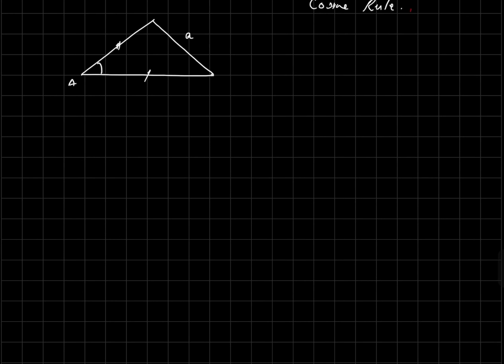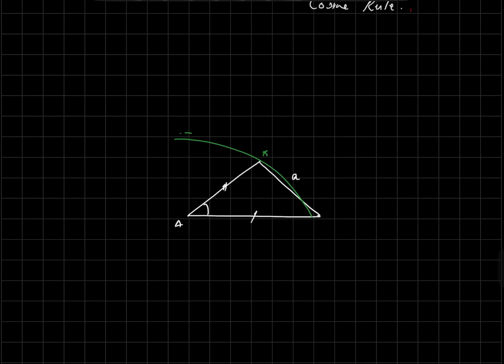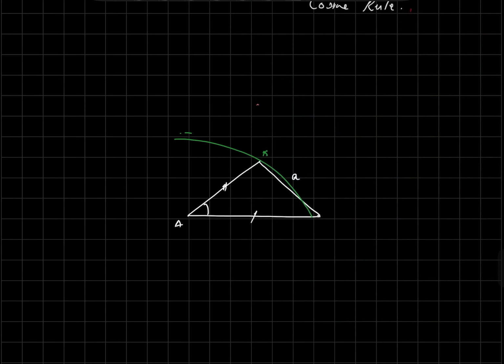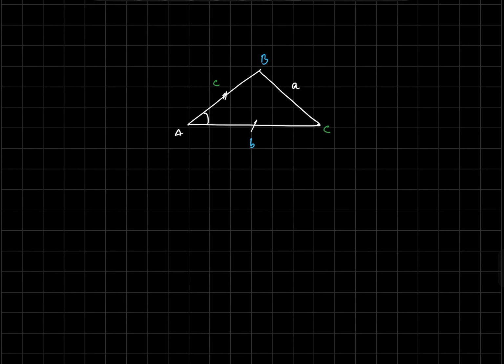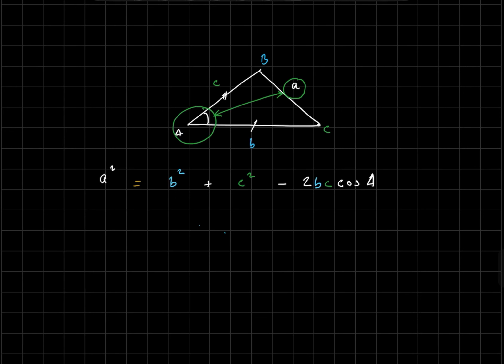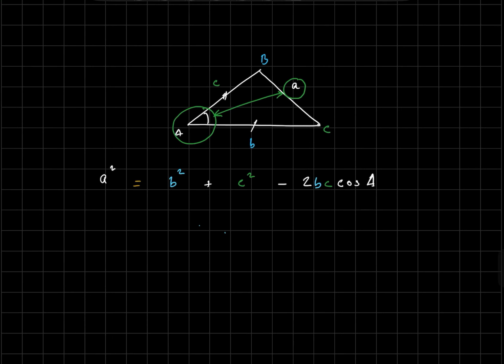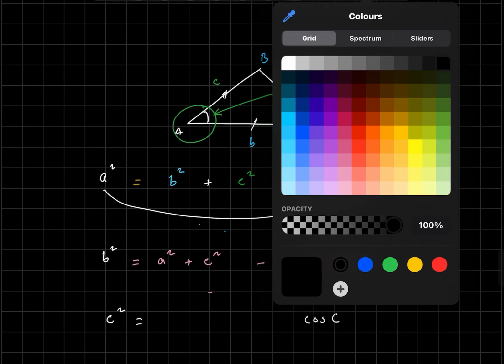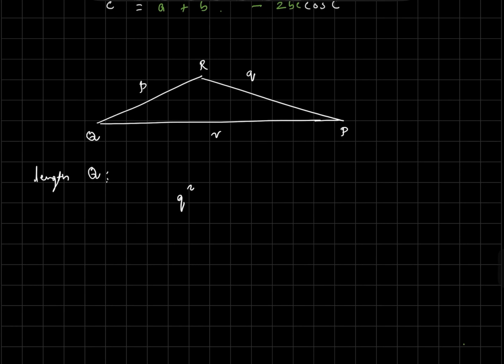Cosine rule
For MYP/IGCSE